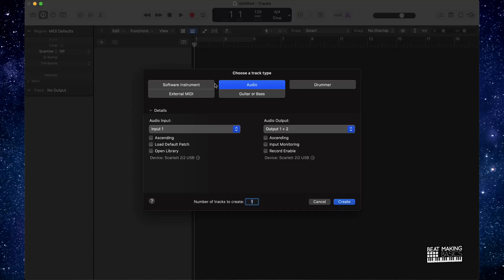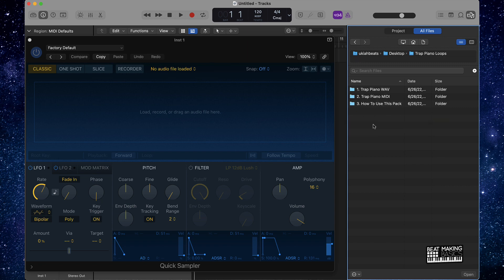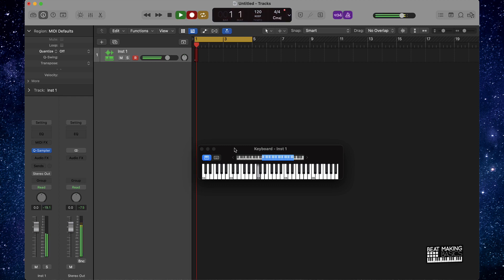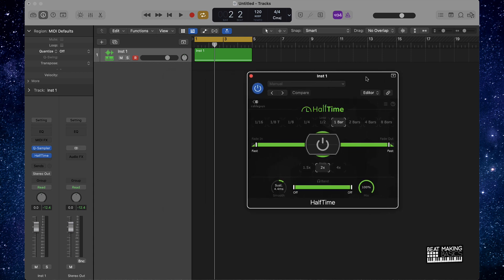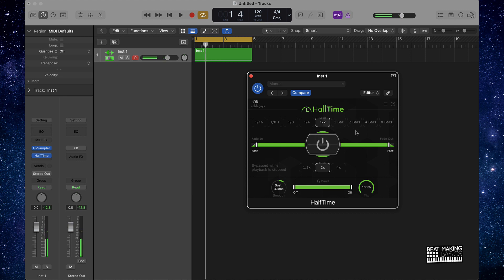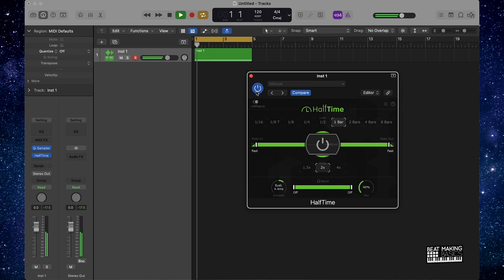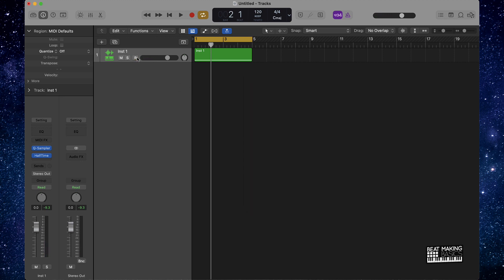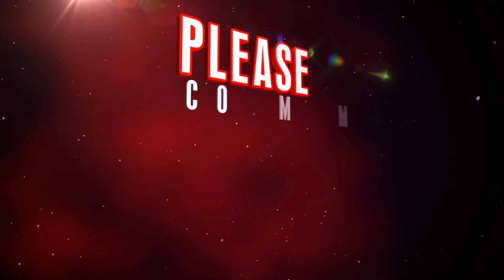The Quickest Way To Use Half Time On Melodies In Logic Pro X